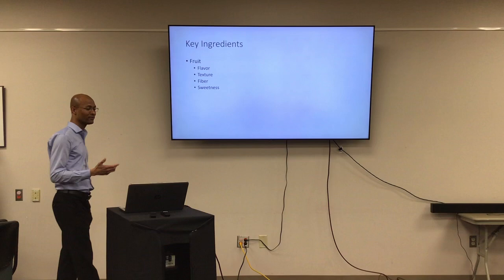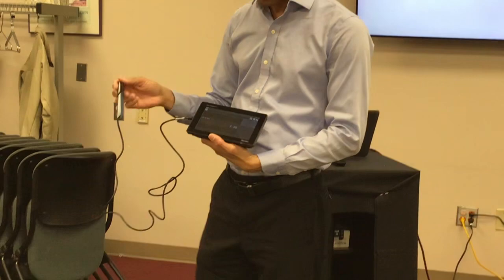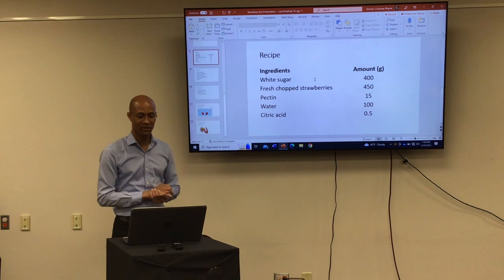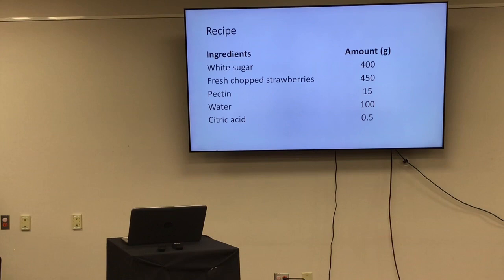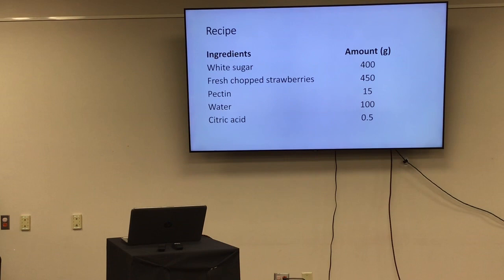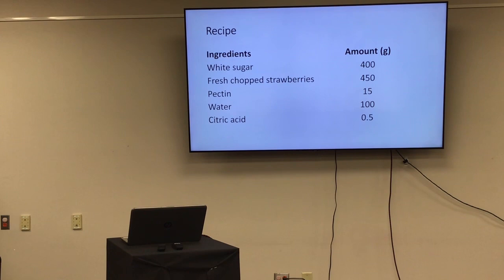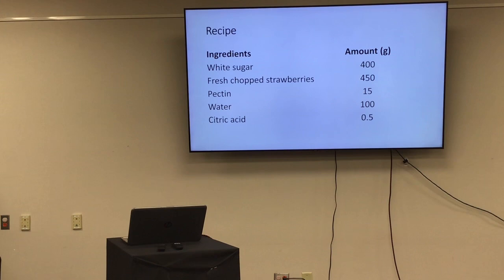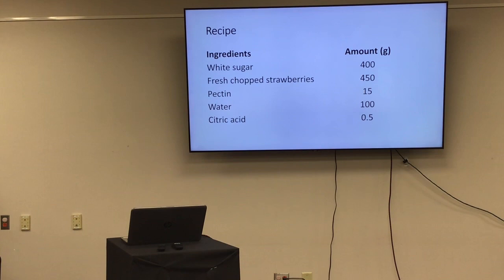Canning Strawberry Jam and Workshop